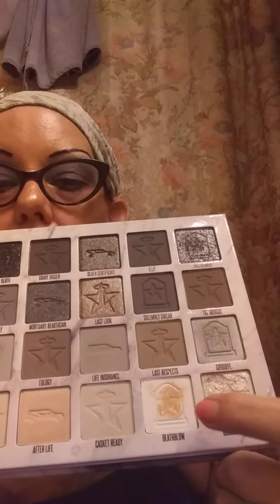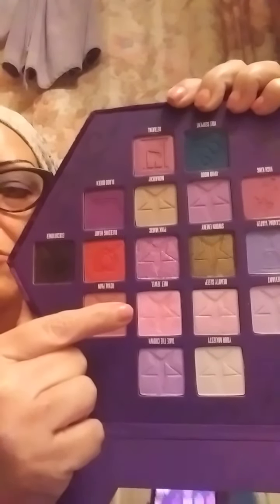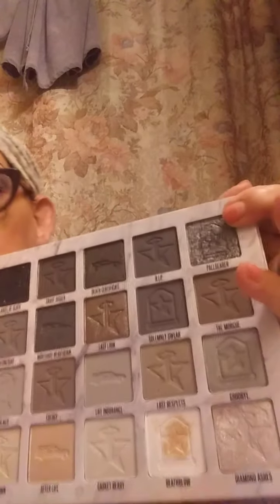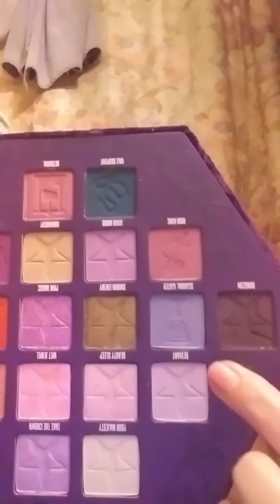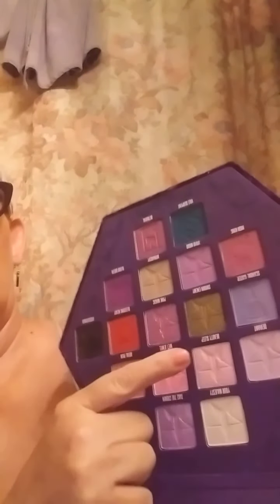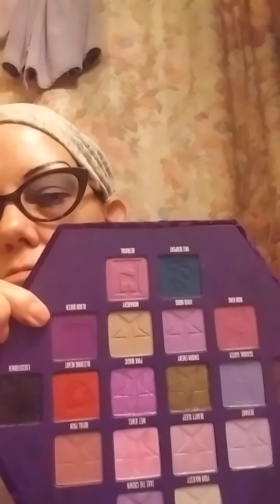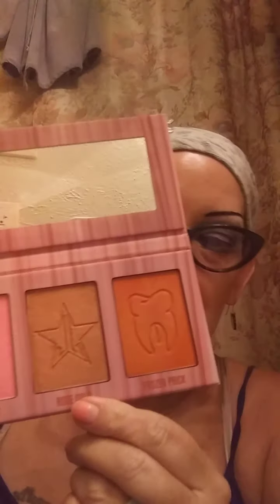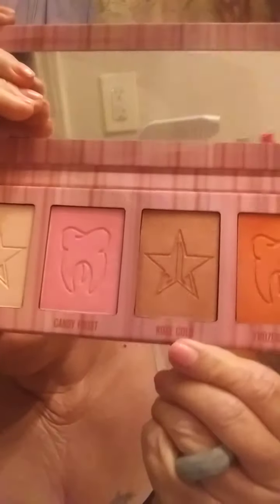MY MAKEUP ROUTINE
my daily life